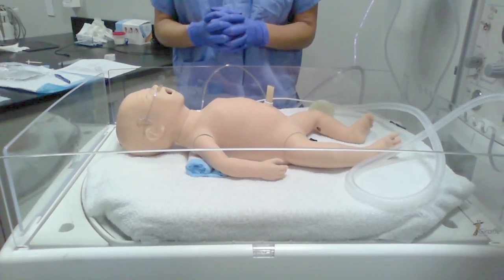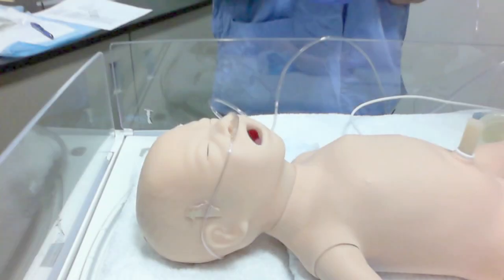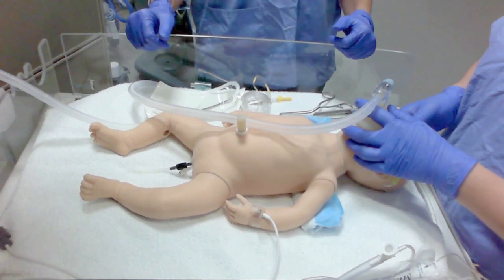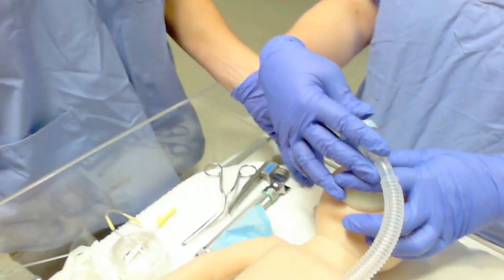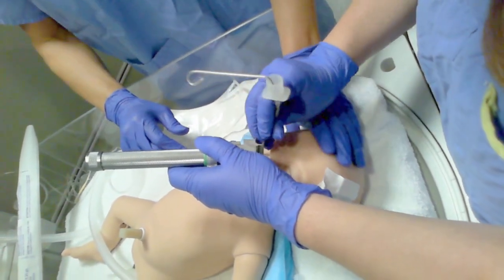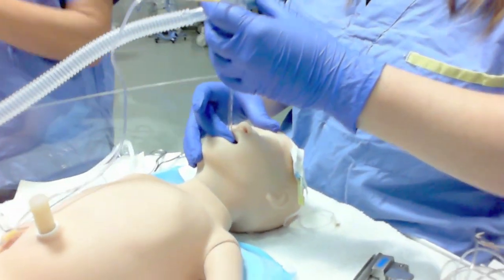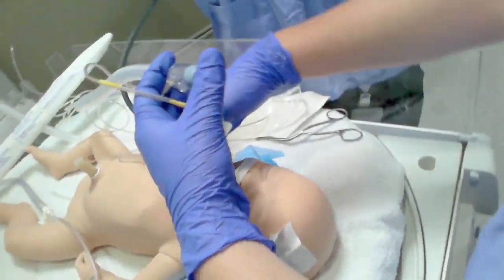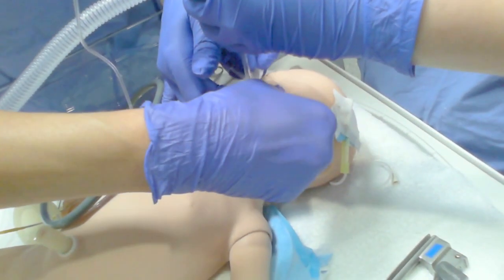Neonatal Intubation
Filmed by George, edited by Brit and Starring Kay and a different Brit as they all bring to you a video going over procedural steps when intubating a neonatal patient.